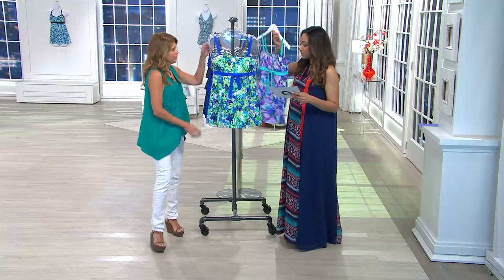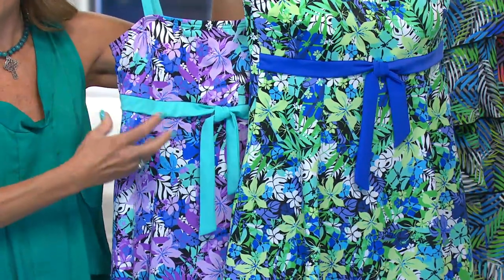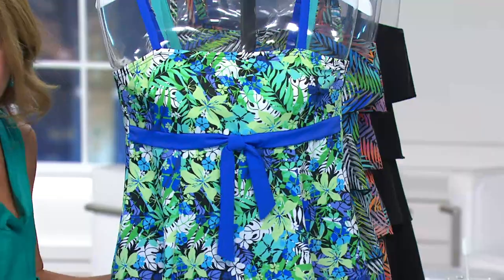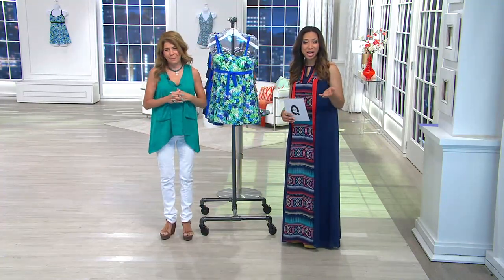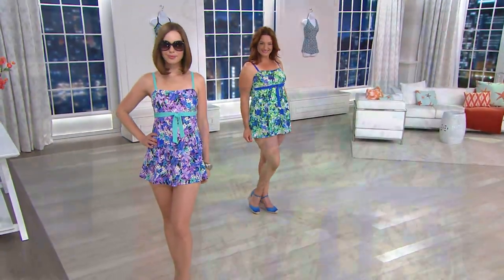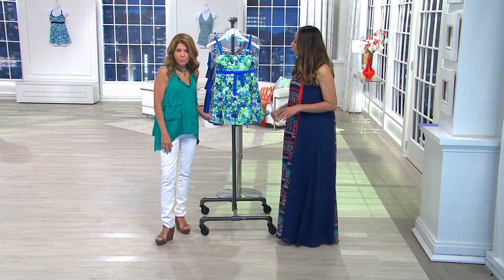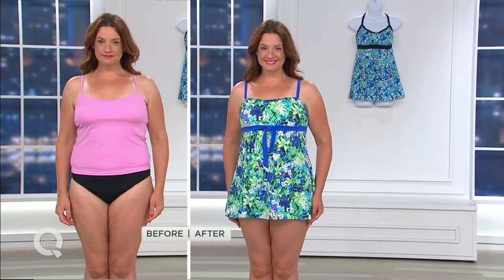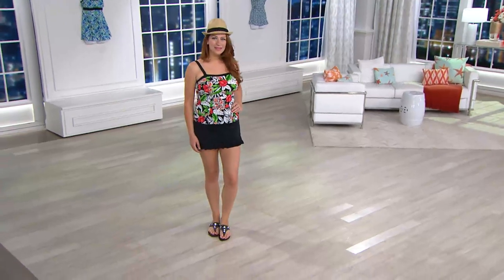Fit 4 U Thighs Islander Bandeau Tie Swim Dress with Gabrielle Kerr